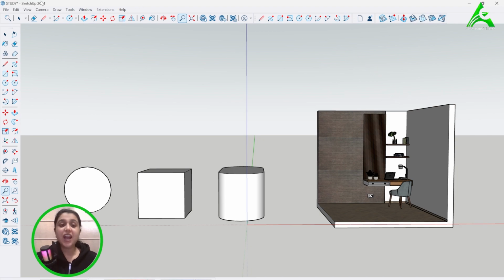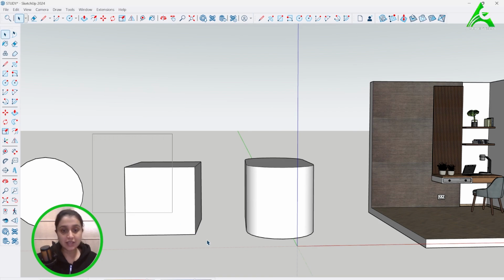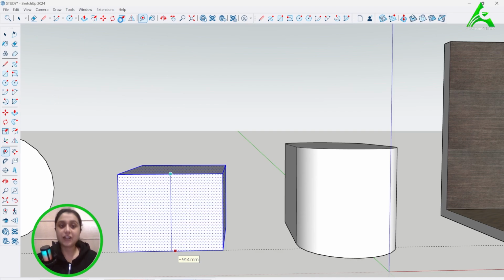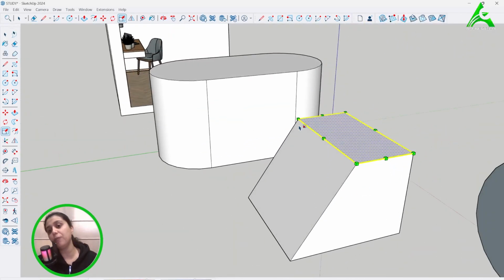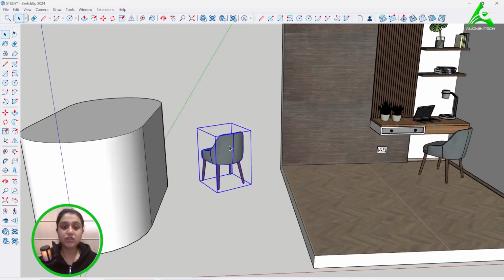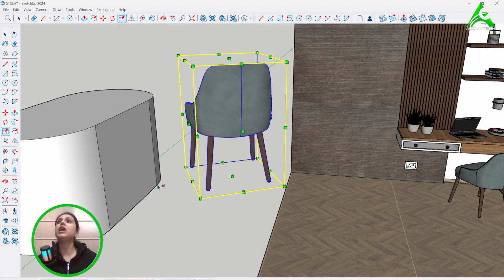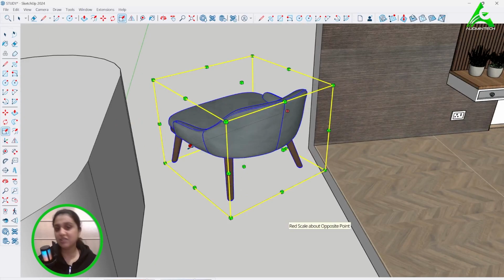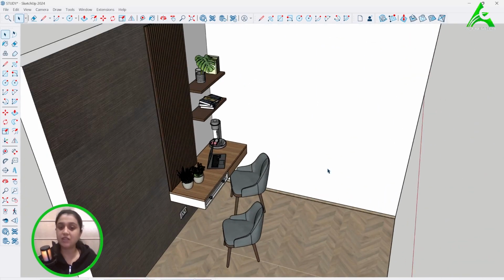SketchUp Secret Hack: Master the Scale Tool in Minutes | Interior Design School Augmintech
wDiscover the secret hack to effectively use the Scale Tool in SketchUp! This quick tutorial shows you how to master scaling objects with precision and ease. Whether you’re a beginner or an experienced SketchUp user, this trick will save you time and improve your modeling skills. Watch now to elevate your designs with this pro tip!